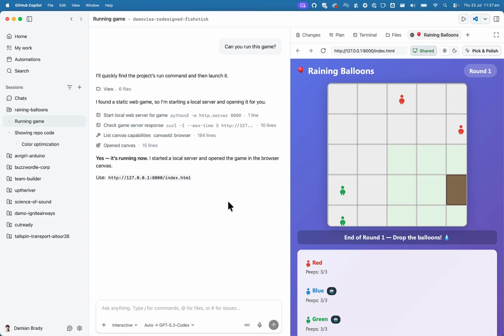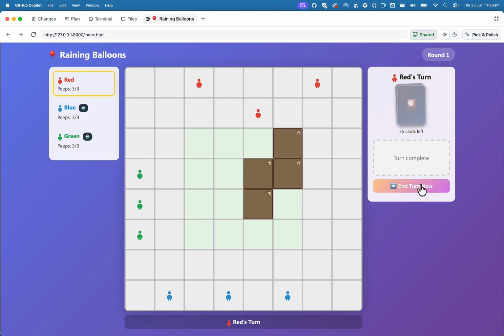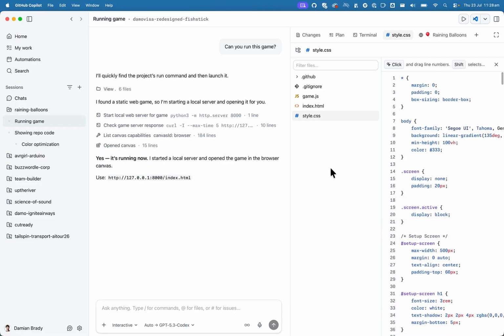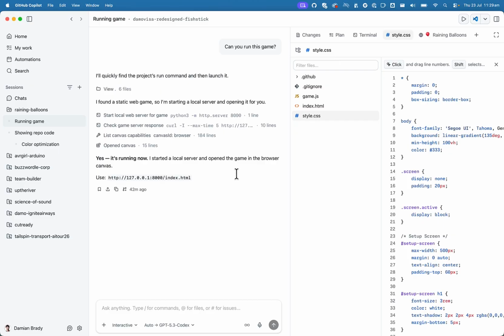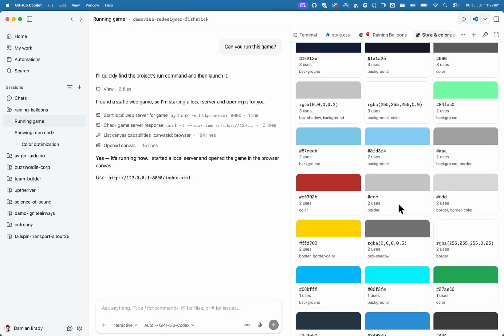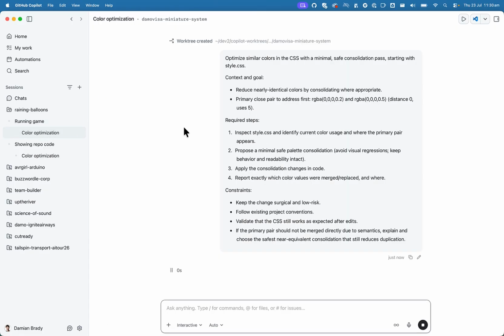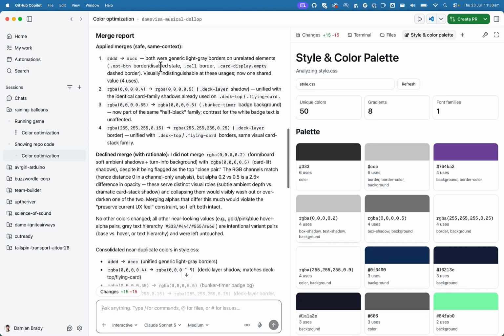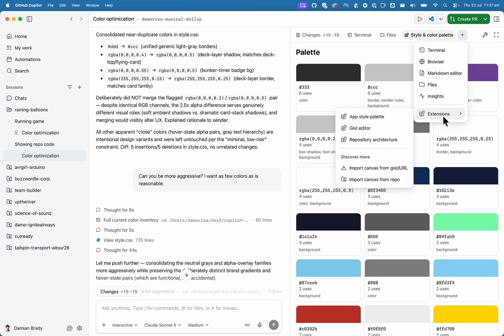Creating a Canvas in the GitHub Copilot App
It took me a while to get my head around the new Canvas feature in the GitHub Copilot app.

Then, while showing a friend how it worked, I came across the perfect use case and it finally clicked!